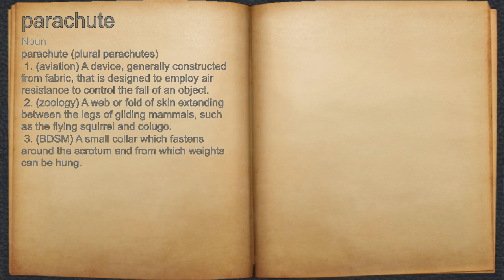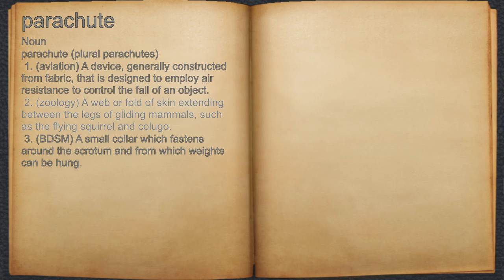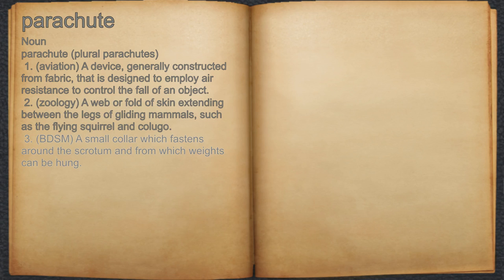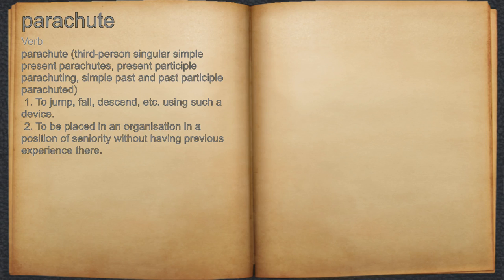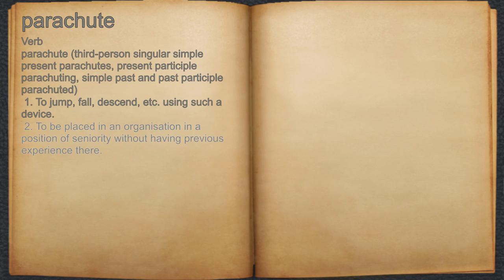What does parachute mean?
A spoken definition of parachute.

Intro Sound:
Typewriter - Tamskp